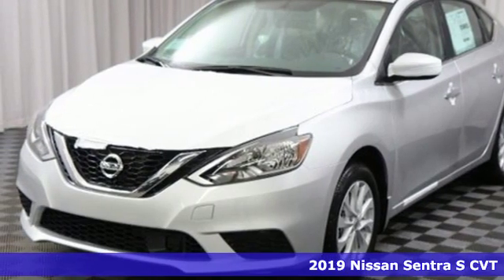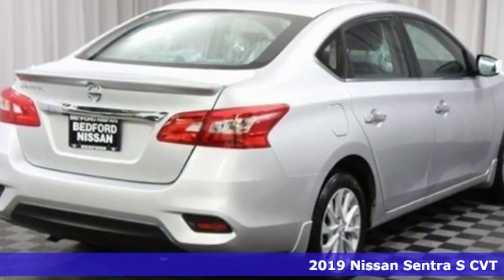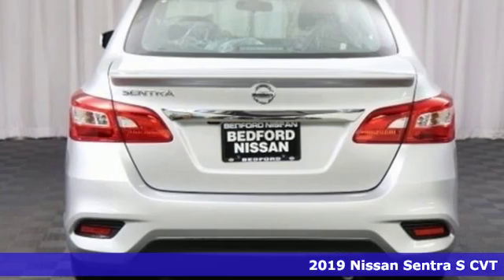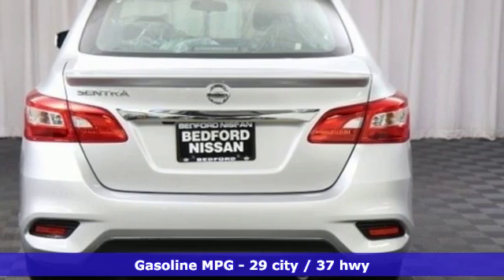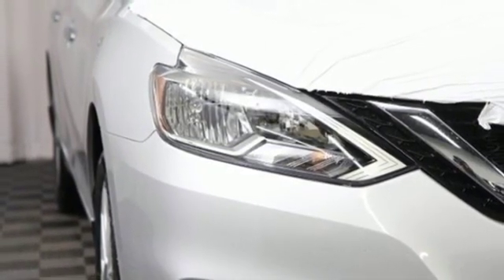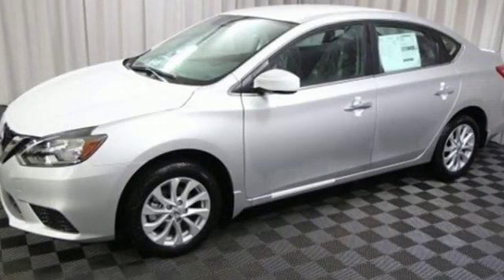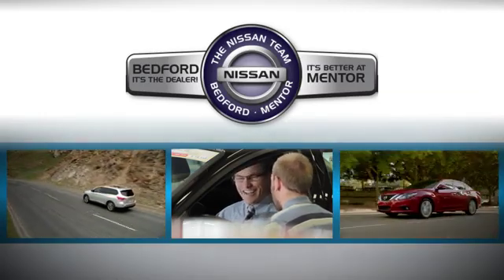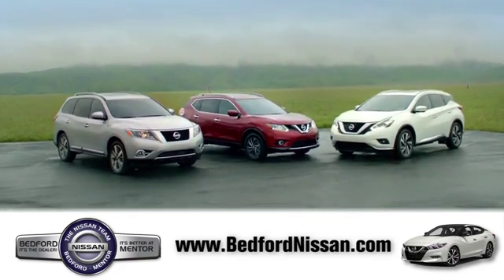New 2019 Nissan Sentra Bedford, OH #19-561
Year: 2019
Make: Nissan
Model: Sentra
Trim: S
Engine: 4 Cyl - 1.80 L
Transmission: CVT
Color: Brilliant Silver Metallic
Interior: Charcoal
Stock #: 19-561
VIN: 3N1AB7AP1KY222951
Welcome to Bedford Nissan, one of Ohio's top dealers. Thank you for the opportunity to earn your business. All our vehicles are priced online at the lowest possible price and below our competition. Since 1970 Bedford Nissan is area leader in sales and customer service and one of the few family owned dealerships left. Stop in to see our large inventory and experience the area's top rated Sales and Service Departments. *Price includes all factory rebates and requires financing through Nissan Motor Acceptance Corporation at standard rates*brbr2019 Nissan Sentra S Priced below KBB Fair Purchase Price! FWD CVT 1.8L 4-CylinderbrbrBedford Nissan is a family-owned business that has faithfully served the Akron, Beachwood, Bedford, Brookpark, Brunswick, Cleveland, Mayfield, Medina, Middleburg Heights, North Olmsted, and Streetsboro communities for 45 years. We stand apart from other dealers on the World Famous Automile due to our honest, friendly, a€œno hasslea€ approach to business. The experience of browsing, test-driving, and purchasing a new car should be enjoyable and exciting, and we strive to keep the process as stress free as possible. Customers can rest at ease while our hardworking staff members match them with the vehicle that matches their needs and specifications. We sell and service all makes and models of Pre-owned / Used Vehicles Used Cars, Used Trucks, Used Sport Utility, 10K under used cars, Ford, Chevrolet/Chevy, Honda, Toyota, Porsche, Land Rover, Jaguar, INFINITI, Audi, Nissan, Mazda, Hyundai, Chrysler, Jeep, Dodge, Ram, SRT, Mitsubishi, Lexus, Kia, Volkswagen, Mini, BMW, Mercedes, Fiat, Volvo, GMC, Cadillac, Lincoln as well as other brands. All sale prices require financing at standard rates through Nissan Motor Acceptance Corporation. Zero percent financing is available in lieu of rebates, but pricing may vary. Thank you again for the opportunity. We look forward to earning your business. Appearance Package (16 Aluminum Alloy Wheels and Rear Spoiler), 16 Steel Wheels w/Full Wheel Covers, 4 Speakers, 6-Way Adjustable Driver's Seat, ABS brakes, Air Conditioning, AM/FM radio, Body Colored Splash Guards (4 Pieces), Brake assist, Bumpers: body-color, Carpeted Floor Mats w/Trunk Mat, Cloth Seat Trim, Delay-off headlights, Driver door bin, Driver vanity mirror, Dual front impact airbags, Dual front side impact airbags, Electronic Stability Control, Exterior Parking Camera Rear, Front anti-roll bar, Front Bucket Seats, Front Center Armrest, Front reading lights, Front wheel independent suspension, Fully automatic headlights, Hide-Away Trunk Net & Trunk Hook, Illuminated entry, Low tire pressure warning, Occupant sensing airbag, Outside temperature display, Overhead airbag, Overhead console, Panic alarm, Passenger door bin, Passenger vanity mirror, Power door mirrors, Power steering, Power windows, Radio data system, Radio: AM/FM/Aux-In Audio System, Rear anti-roll bar, Rear USB Ports, Rear window defroster, Remote keyless entry, Speed control, Speed-sensing steering, Split folding rear seat, Steering wheel mounted audio controls, Tachometer, Telescoping steering wheel, Tilt steering wheel, Traction control, Trip computer, and Variably intermittent wipers.

Address:
18115 Rockside Rd